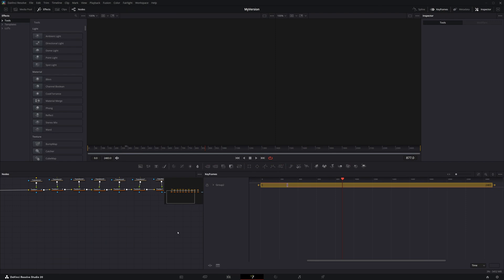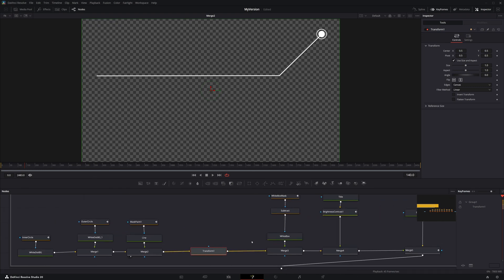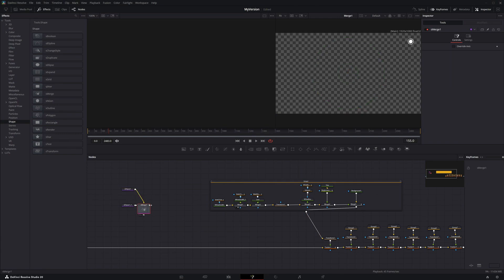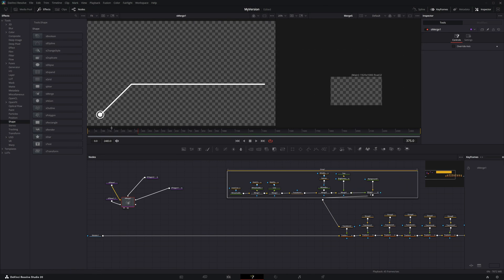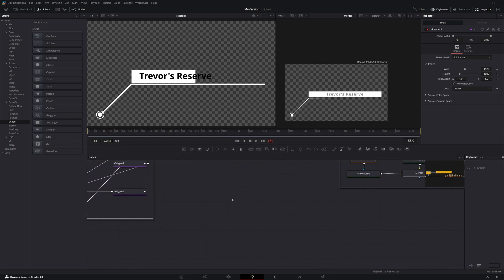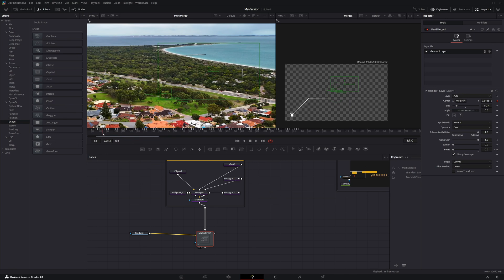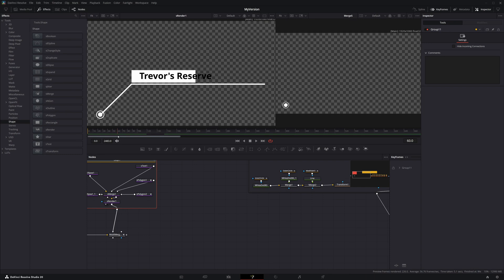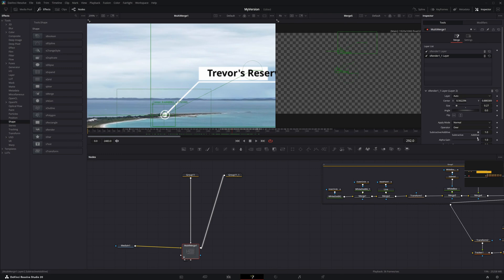DaVinci Resolve Fusion: Rebuilding a Callout Motion Graphic for MAX Efficiency!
If you want to speed up your motion graphics workflow in DaVinci Resolve Fusion and understand how to build cleaner, more optimized projects, this video is for you!

Got a DaVinci Resolve question?

Timestamps:
0:00 - User Question & Project Overview
0:42 - Analyzing the Original Build
1:21 - Quick Tip: Understanding Multiple Media Outs
3:19 - Starting the Efficient Rebuild with Shape Nodes
7:40 - The Importance of S Render (Vector to Raster)
8:00 - Grouping & Using MultiMerge for Layering & Scaling
8:50 - Tracking the Graphic to Footage
10:32 - Duplicating & Reusing Animated Groups
12:41 - Refining Animation with the Spline Editor
13:16 - Retiming Keyframes for Duplicated Elements
14:47 - Ask Your Questions on PostProList!